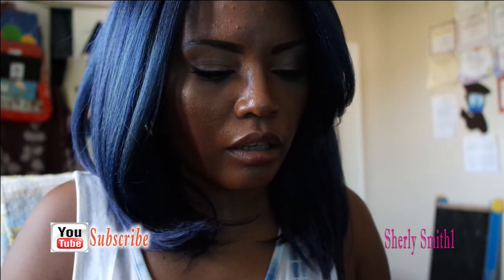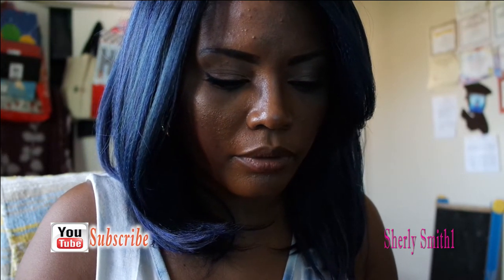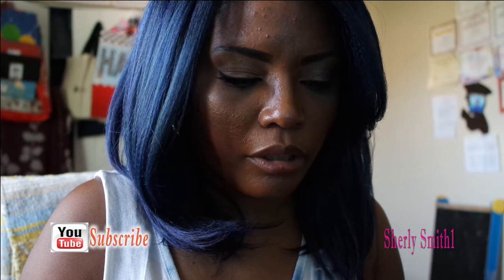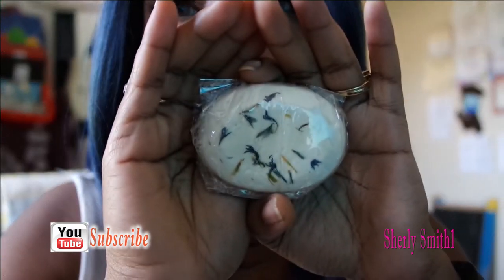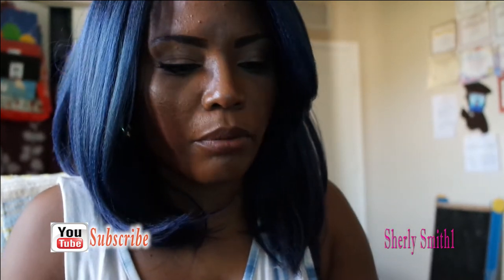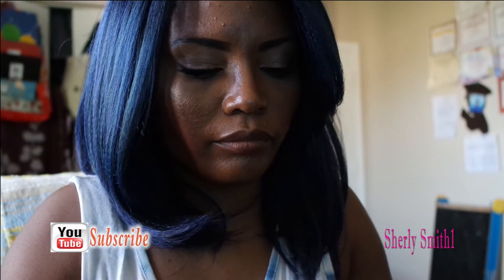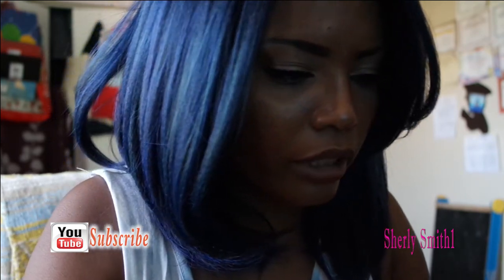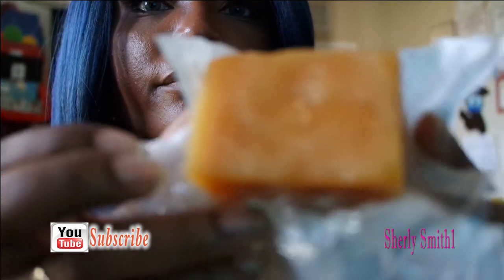Lush Haul 2017| Sherly Smith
My first Lush Order! Summer Mission complete 🤗

The soaps are amazing ✨

Be a blessing to others enjoy the Day✨

Shot and Edited:
Camera: Samsung Smart Camera NX 3000
20.3MP APS-C Coms Sensor
Editing Software: Adobe Premiere CC 2015

Write to me:
Sherly Smith